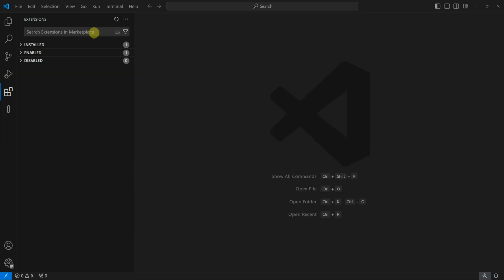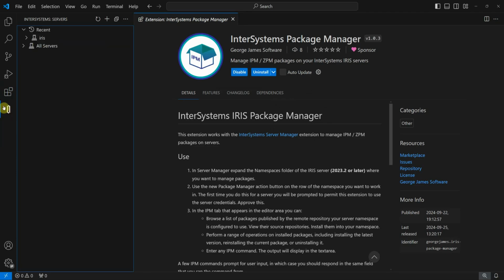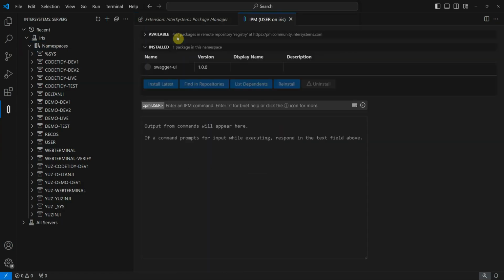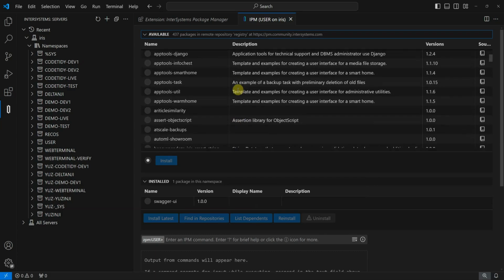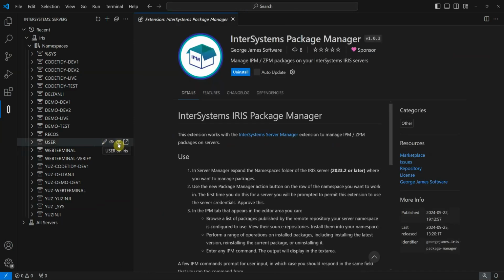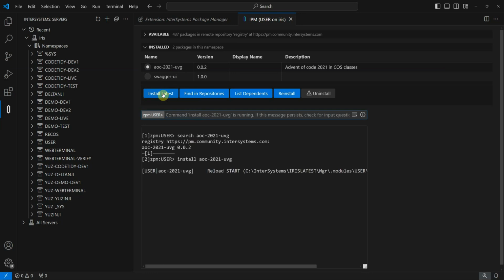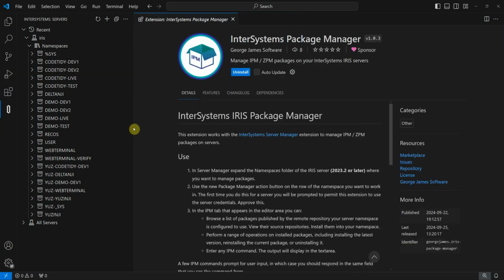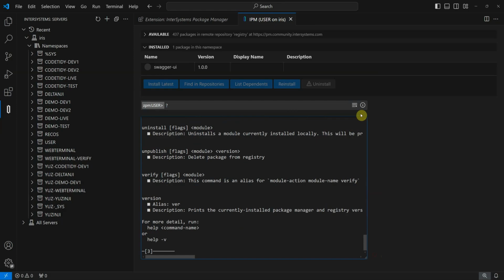Using InterSystems Package Manager IPM - ZPM from VS Code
Manage IPM / ZPM packages on servers directly from VS Code.